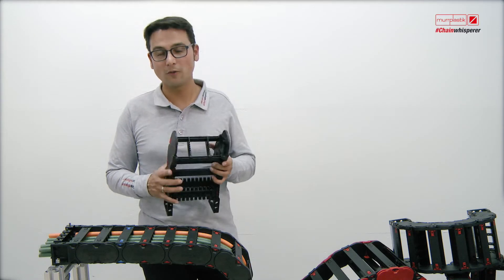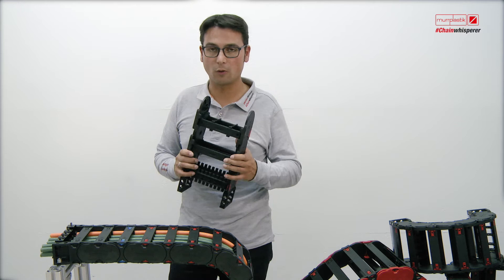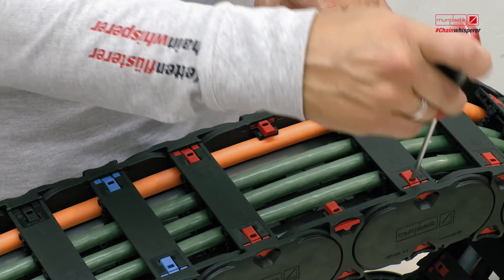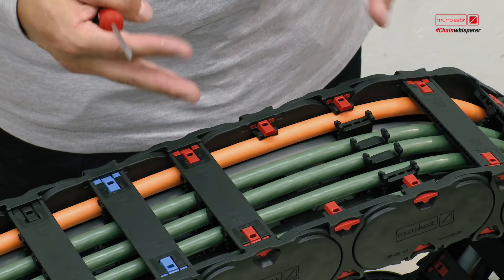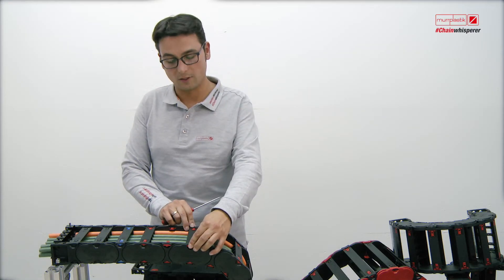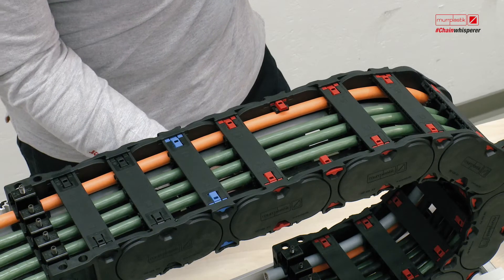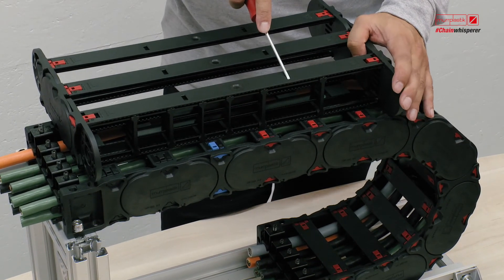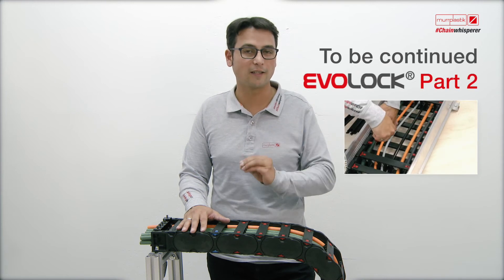Special Features of the EVOCHAIN® – Part 1 EVOLOCK®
EVOLINE® – THE EVOLUTION OF THE ENERGY CHAIN.
The EVOCHAIN is Winner of the German Innovation Award 2020. With the MP 420 EVOCHAIN® Type EVOLINE®, Murrplastik Systemtechnik GmbH has developed a new energy chain series that is unique and exclusive. It combines the latest developments and proved qualities of previous energy chains. It is predestined for long and gliding travel dis- tances for high dynamics and workload. This intelligent and powerful system solution is outstand- ing in ease of assembly, durability and noise reduction. Read about the reasons why you should choose the MP 420 EVOCHAIN® of the EVOLINE®-Energy Chain Series.
The new MP 420 EVOCHAIN® combines innovative and proven qualities in an energy chain. It is part of the newly developed energy chain series EVOLINE® of Murrplastik Systemtechnik GmbH.

EVOLOCK® - Time-saving crossbar lock system
• Extremely easy and quick locking with innovative locking slide
• Configuration on both sides with cables and conduits with EVOLOCK on the inside and outside bend
• Great time-saving as the energy chain does not have to be removed from the guide channel when opening the crossbars
• Opening of the crossbars is also possible with mounted gliding shoes from the inside bend or with damping shoes from the outside bend
• Visible locking status through acoustic and optical control

ONLINE CHAIN CONFIGURATOR – The new ChainBuilder 3.0 – easier and faster configuration of energy chains ➔
• Quick selection
• Consideration of materials, dimensions, shapes and lines
• Convenient configuration of accessories
• Optional direct entry of the order key with subsequent configuration option
• Output of all dimensions depending on application • Automatic generation of the individual parts list
• Automatic generation of the 3D CAD model via direct interface to Cadenas
• Saving, uploading and managing your configurations